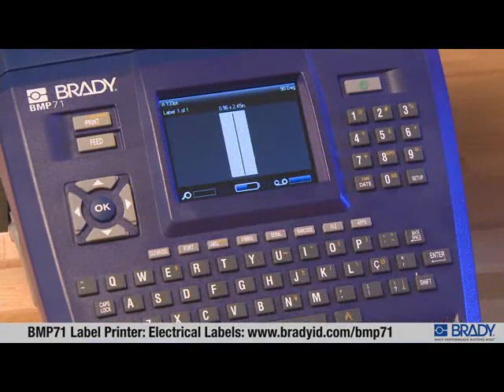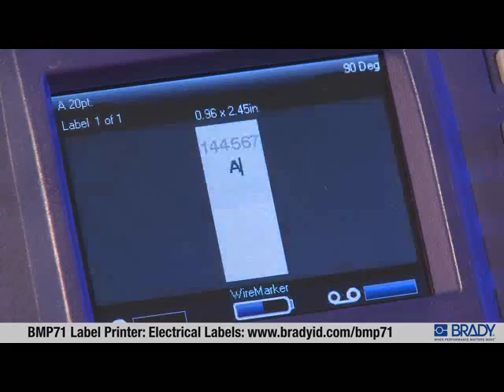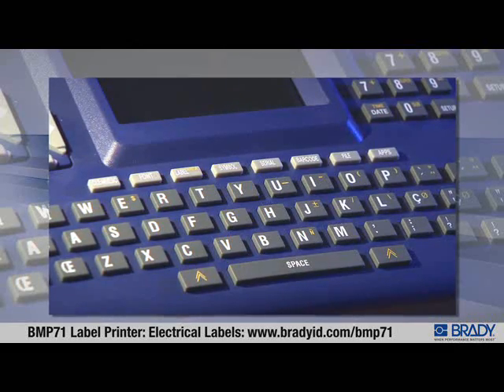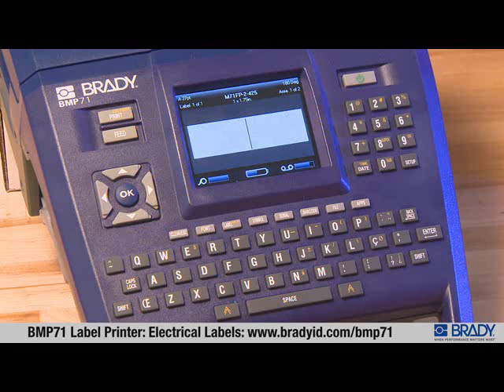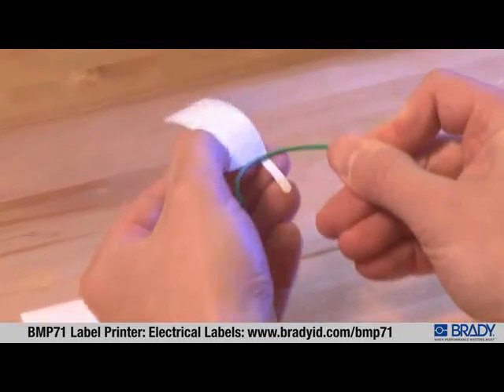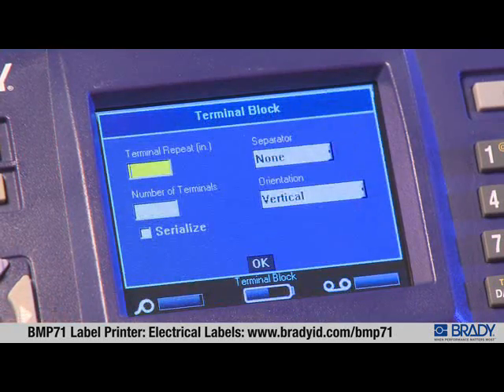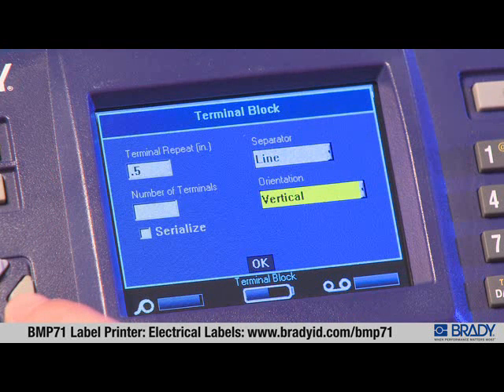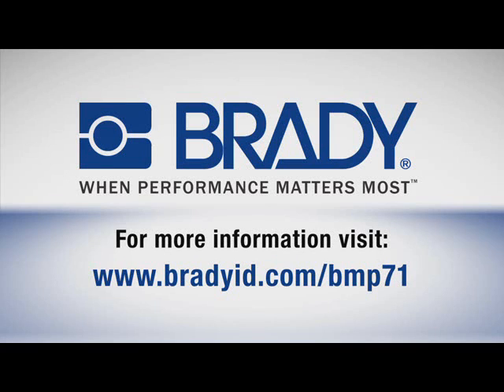Making an Electrical Label with the Brady BMP71 Label Printer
This video walks users through the steps of how to create labels, like for electrical panel labels, with the Brady BMP®71 and provides an overview of how the intuitive software automatically adjusts font size and layout, and can add barcodes and symbols to make the process of as easy as a few presses of the buttons. No complicated set-up or need to mess with adjusting graphics. Electrical panel labels identify the different components within a bigger panel, making it easier to find the right cable.

The Brady BMP®71 is a portable label printer that offers an exhaustive array of label templates, printable on more than 30 types of material. It can create labels up to 2" wide, on continuous label materials and print on more than 400 continuous and die-cut label materials.